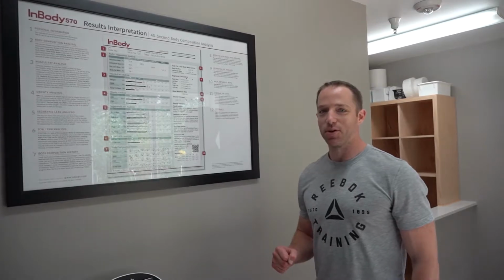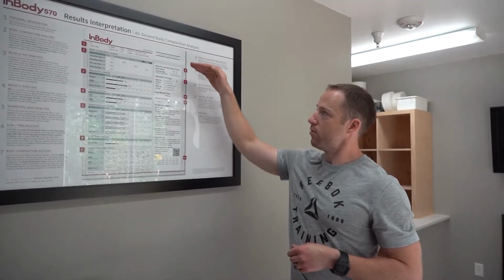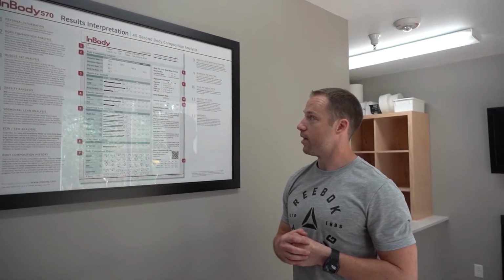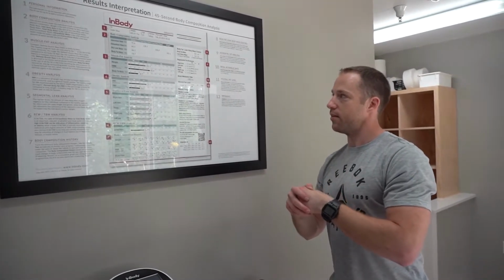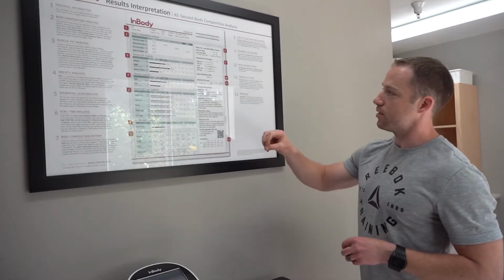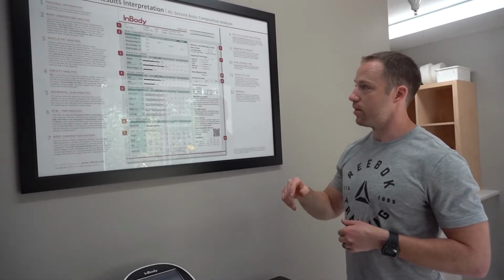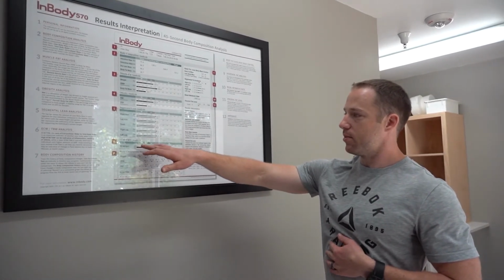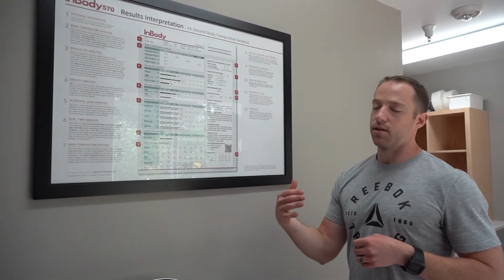INBODY Results Interpretation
How to read your INBODY 570 results sheet.